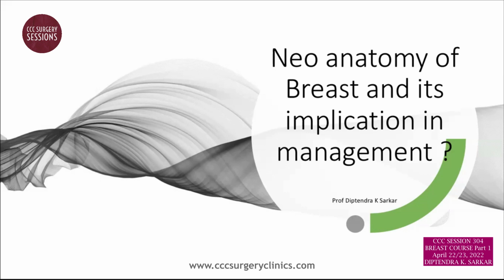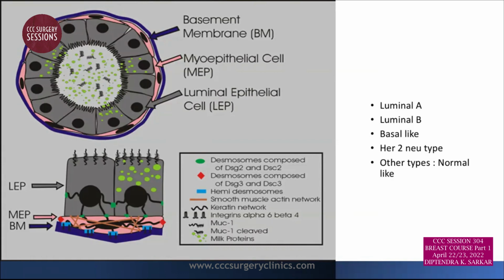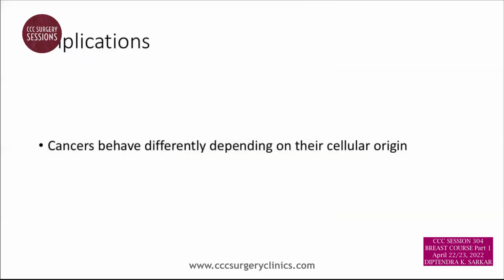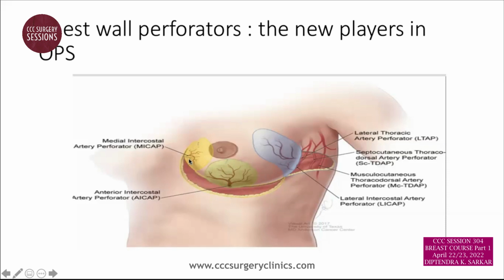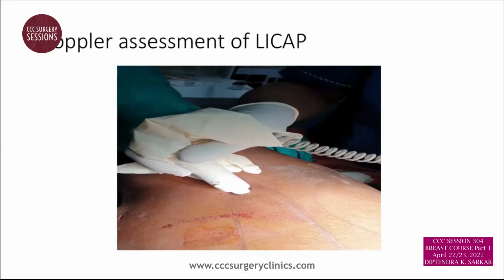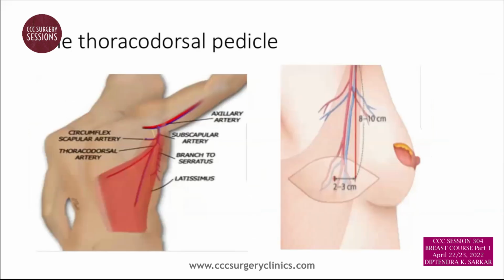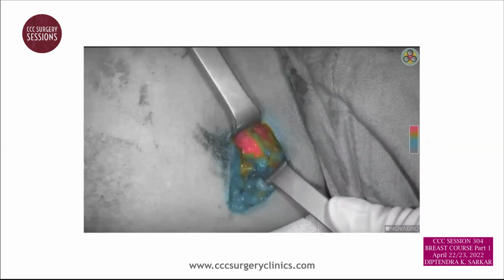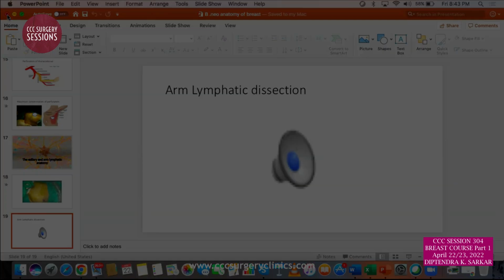CCC Surgery Sessions 304 - Neo Anatomy of Breast - Diptendra K Sarkar - Breast Course Day 1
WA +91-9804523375